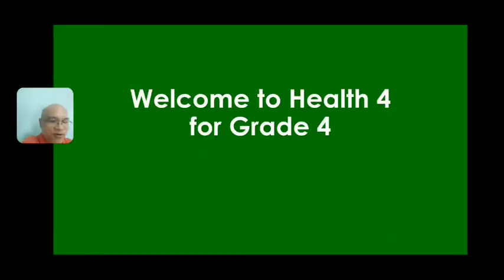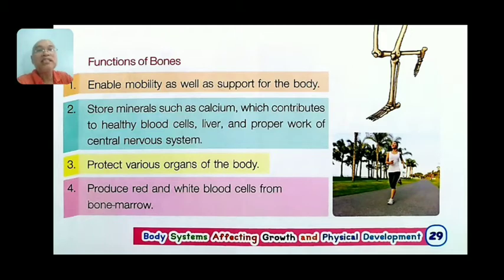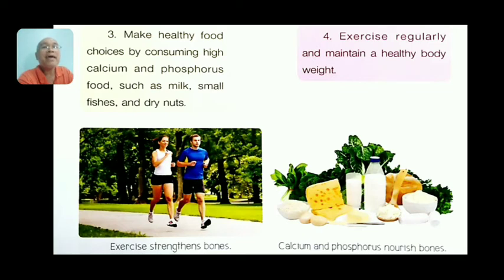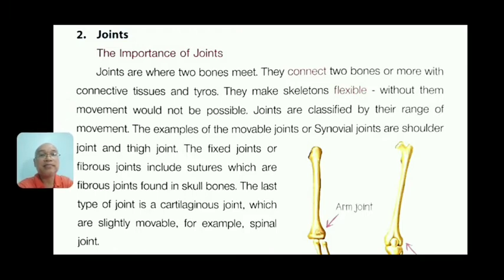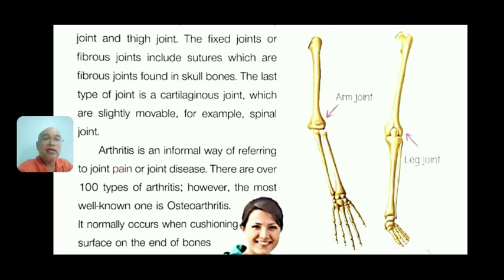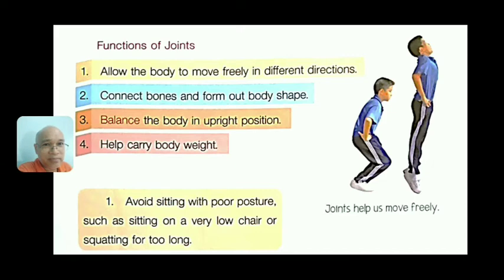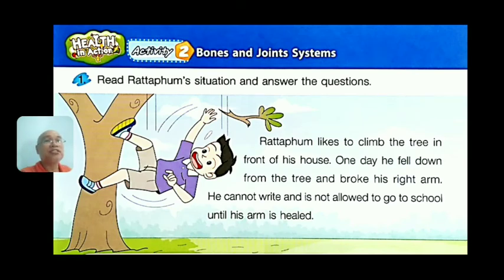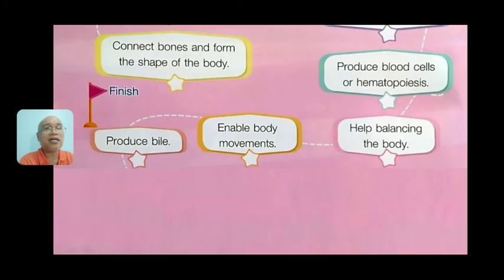Health 4 Lesson 6 Bones and Joint systems, pages 29-35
post your answers on your Facebook class group